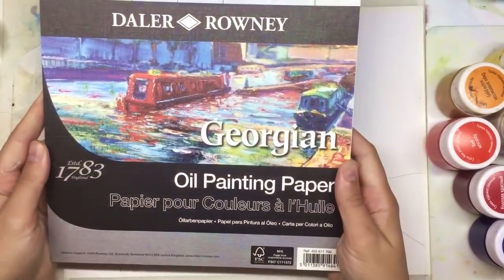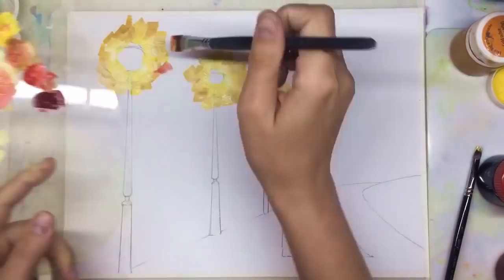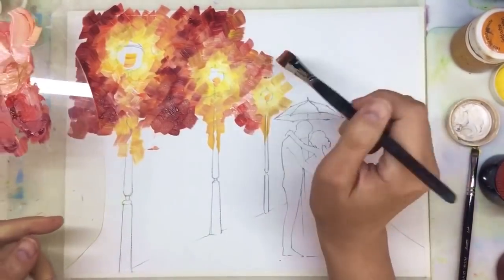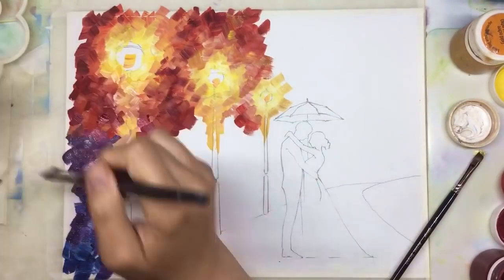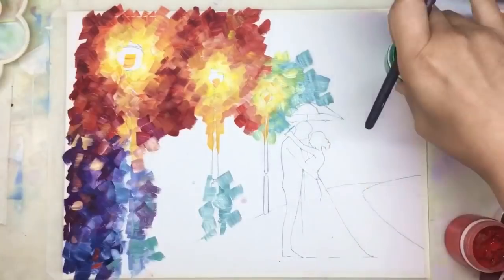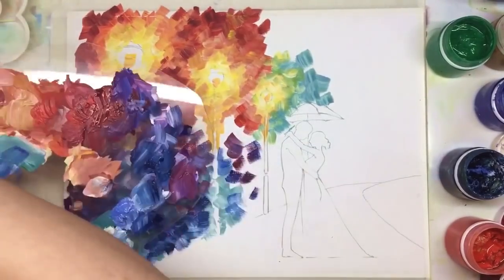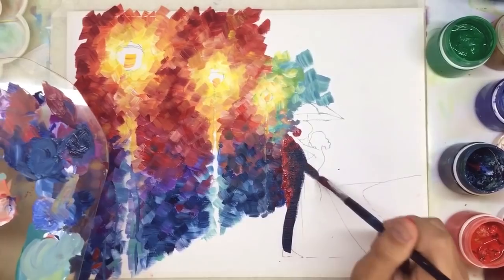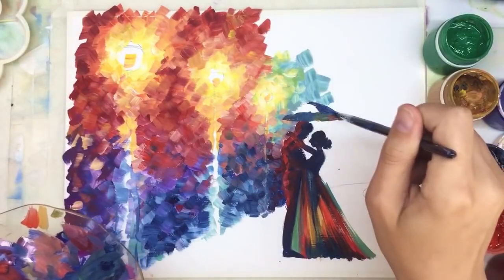"Romantic evening. Landscape" How to paint🎨GOUACHE tutorial DEMO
🌸 The main theme of this master class is color! We are learning how to paint Afremov-style landscape, with beautiful lite, reflection and romantic pair under an umbrella! The brilliant detail of composition - the white dress! Let's create this painting together, step by step with all explanations! In attachment you can see some of Afremov paintings, to see what his arts about and unique style of them! Afremov painting with oil, we will learn how to get similar final result with more affordable paints.